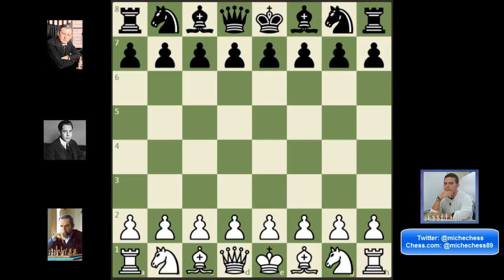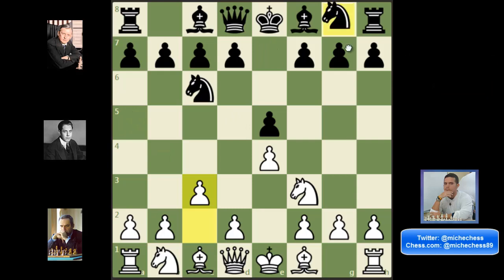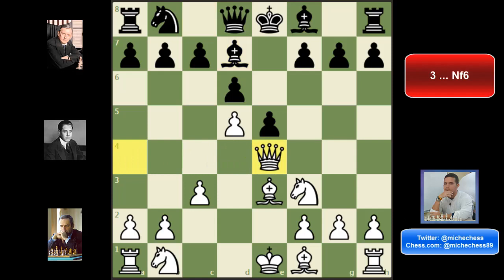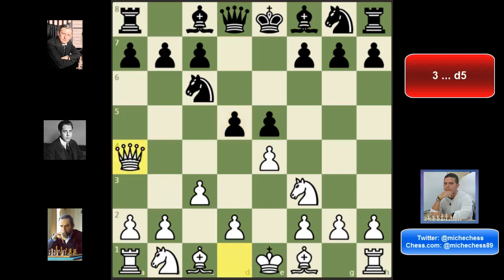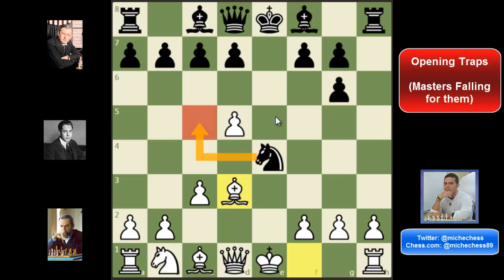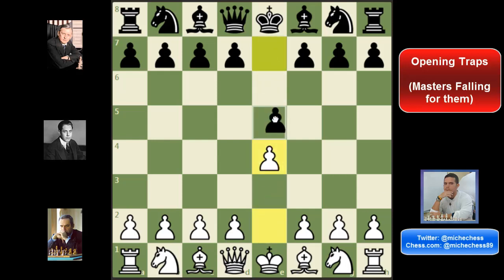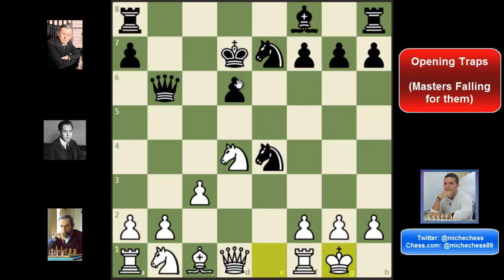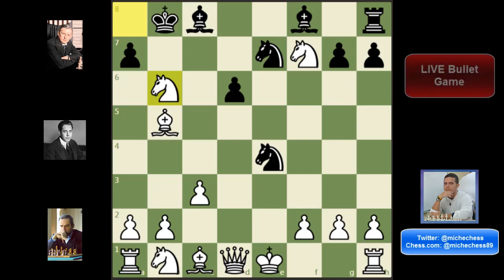How to Play Ponziani Opening | Best Chess Traps and Tricks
In this video 👉 I show you How to Play Ponziani Opening. Also, I analyze many Chess Traps and Tricks included in this aggressive Chess Opening. Besides, we see how to play against the best replies from Black, and there are amazing examples of Chess Masters falling for some of these tricks in Ponziani.

💥💥💥 CONTENT 💥💥💥
00:33 Advantages of Playing Ponziani
01:27 Intro
02:40 Sidelines
03:39 Black Plays 3 ... Nf6
09:30 Black Plays 3 ... d5
12:39 Masters falling for Traps in Ponziani
23:02 LIVE Bullet Game with Ponziani